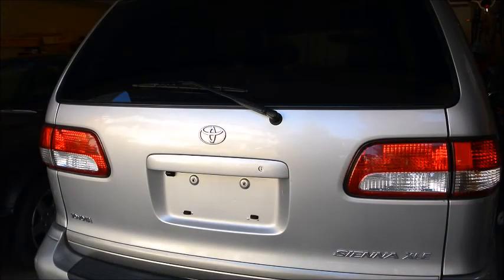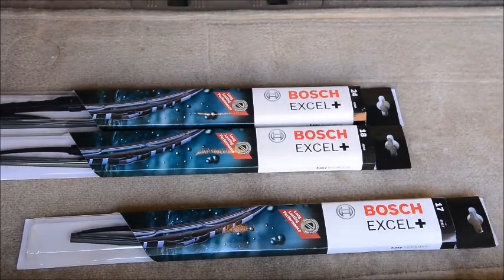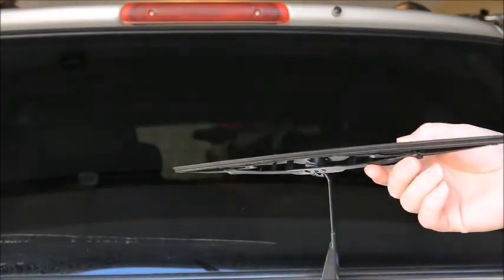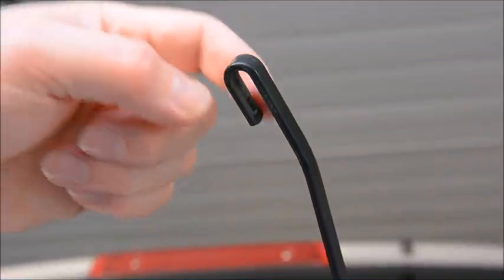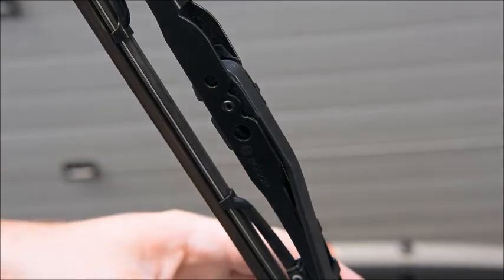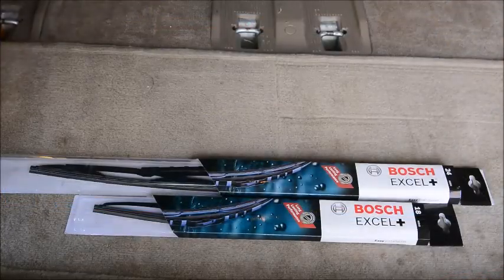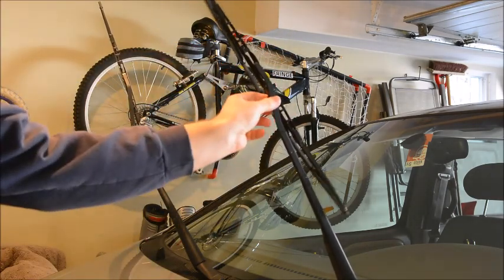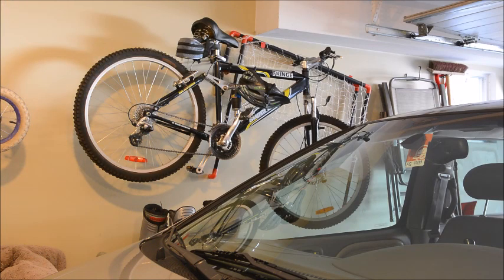1998 - 2003 Toyota Sienna window wipers replacement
This is a windshield wiper and tailgate wiper replacement tutorial for a 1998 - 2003 Toyota Sienna.  The wipers used in this installation were Bosch Excel+ purchased from Amazon which have the required plastic tab for the Sienna installed in the wiper blade right out of the box, so the optional hardware that came with the wiper blades was not required.  Don't forget the rear wiper blade as it is often forgotten and still ages at the same rate as the front wipers even if it doesn't get used!

- 24" blade for driver's side (p/n: 41924)
- 18" blade for passenger's side (p/n: 41918)
- 17" blade for tailgate / liftgate / hatch (p/n: 41917)